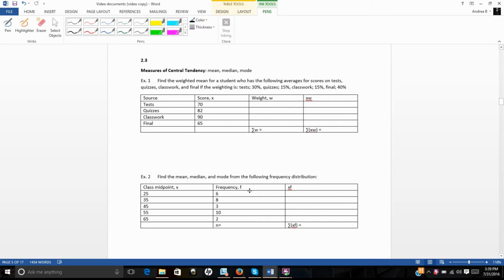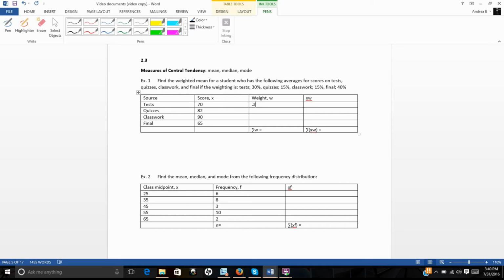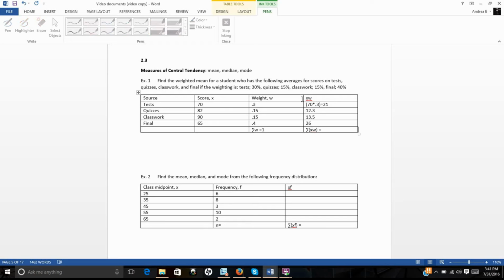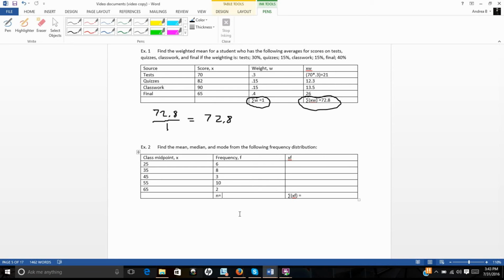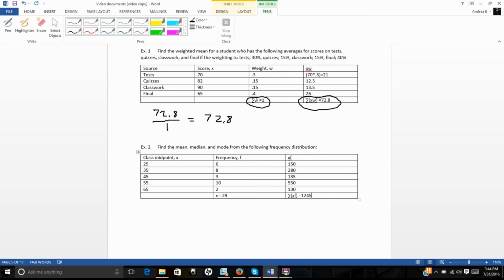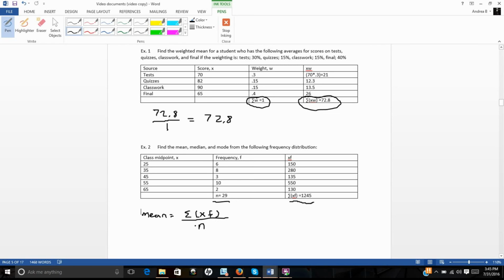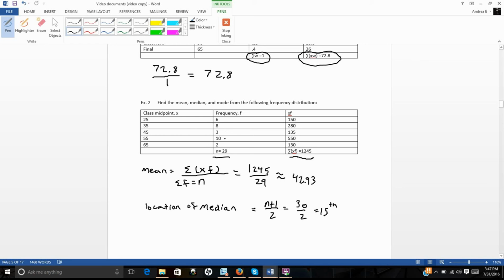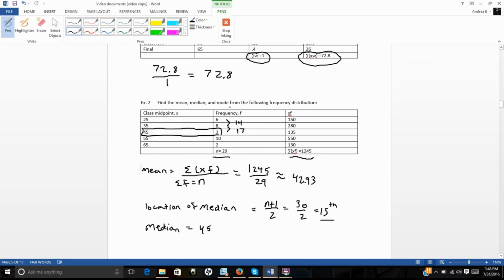Section 2.3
2.3, weighted mean and mean, median, mode